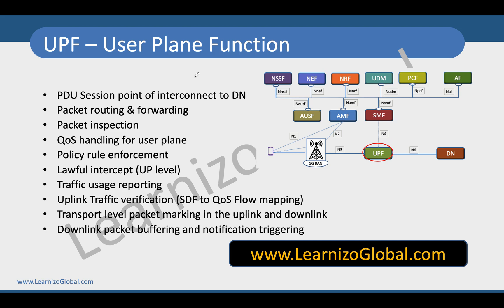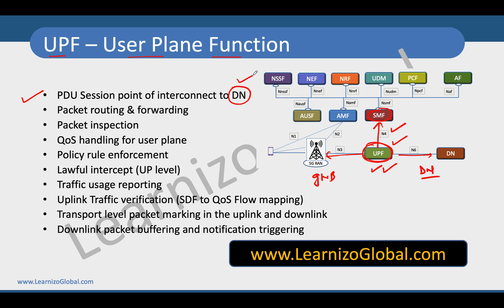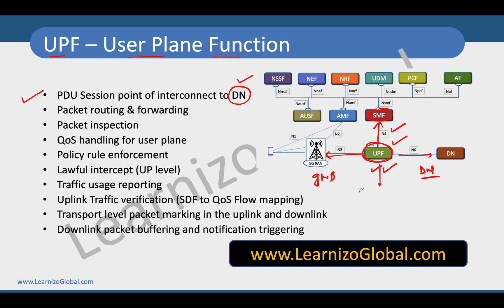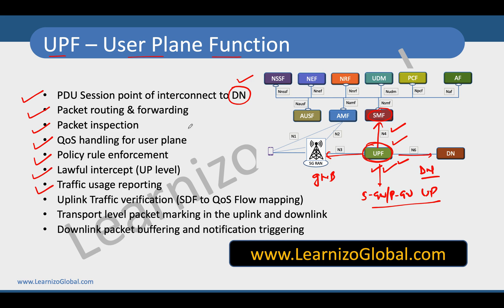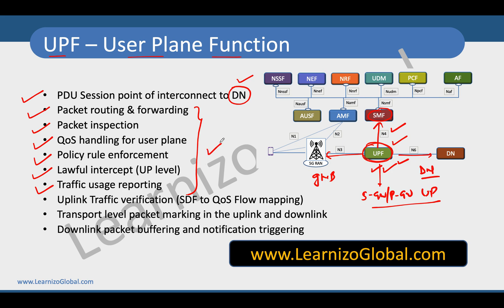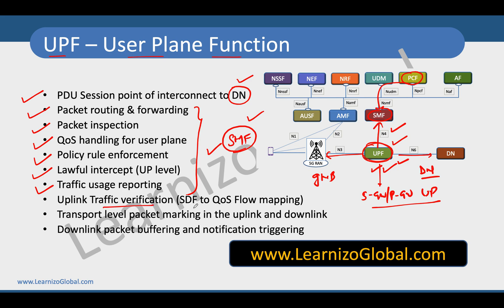Part 4 - UPF | 5G Core Networks | SBA | 5GC